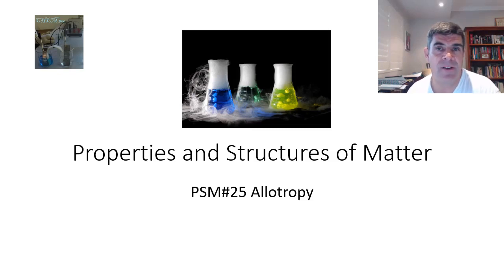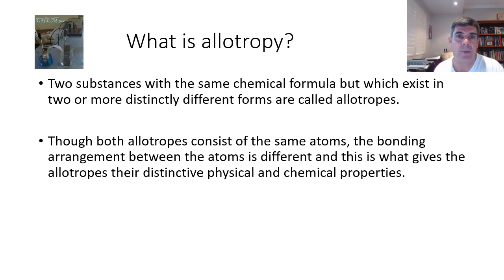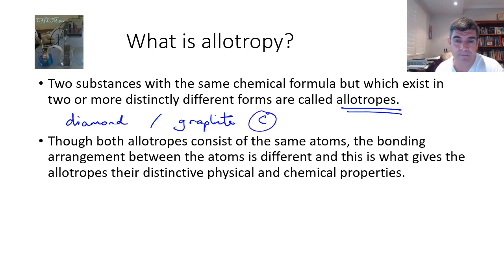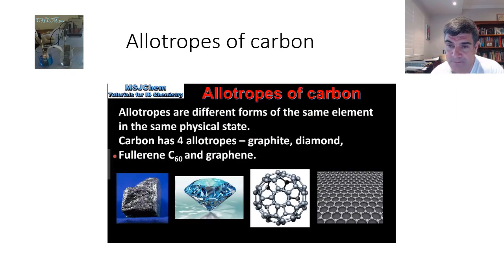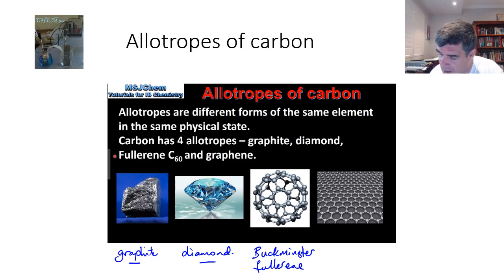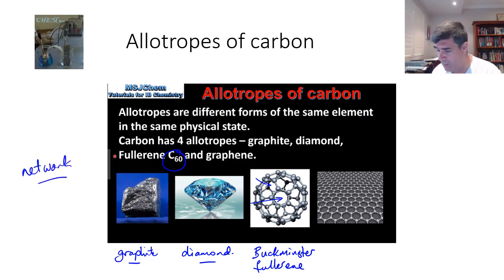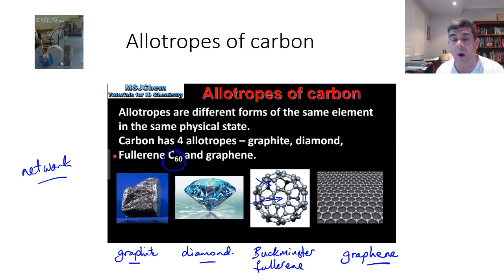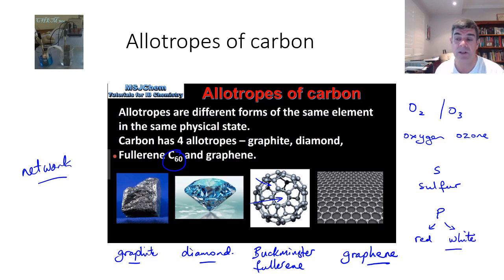PSM#25 Allotropy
Allotropy